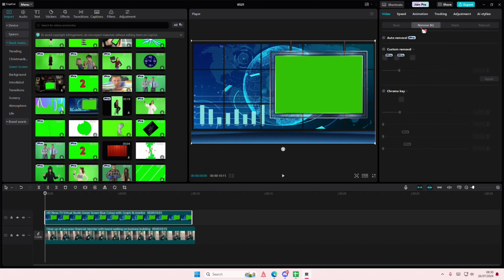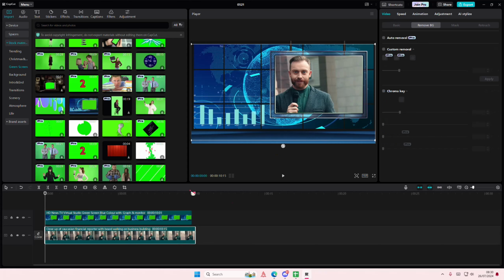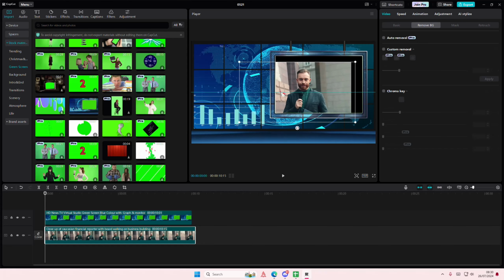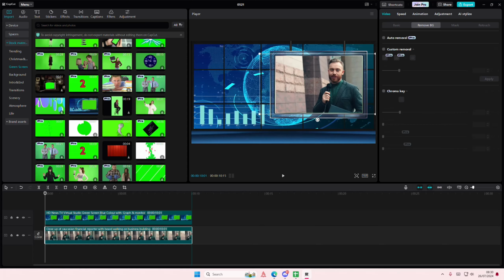💥 HACKS: HOW TO DO THE GREEN SCREEN EFFECT IN CAPCUT | Step By Step Tutorial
Want to do the green screen effect in CapCut PC? Here's how you can do that.